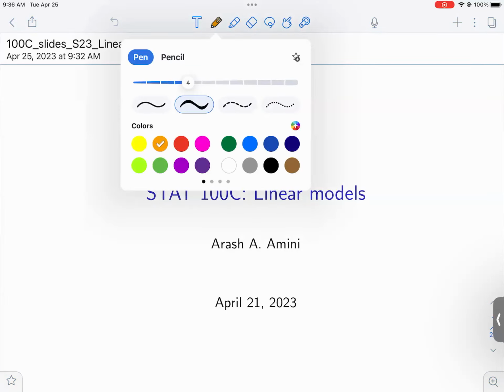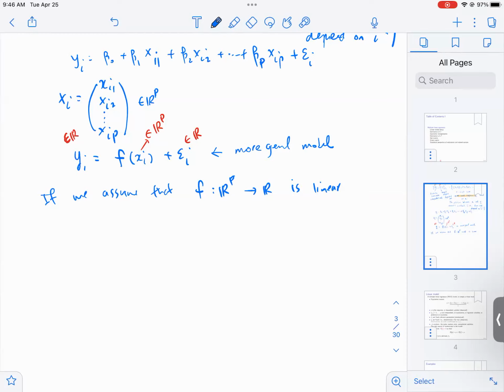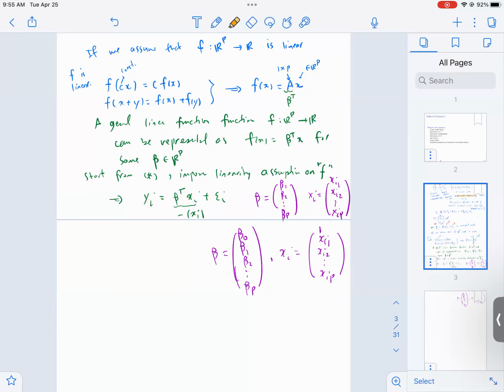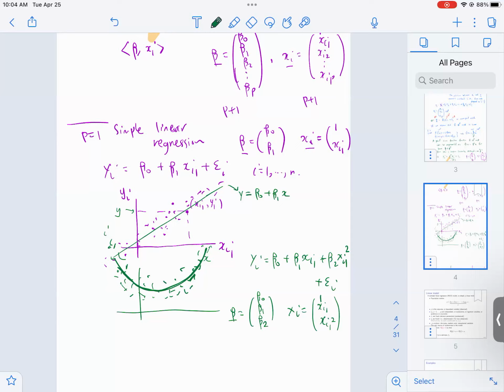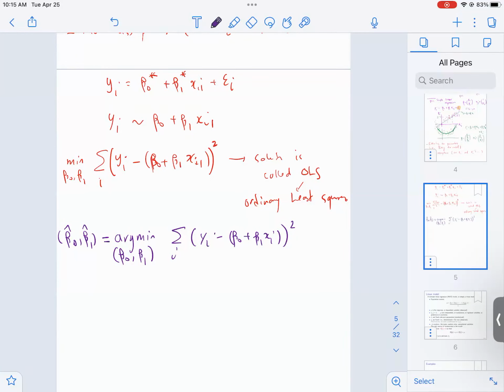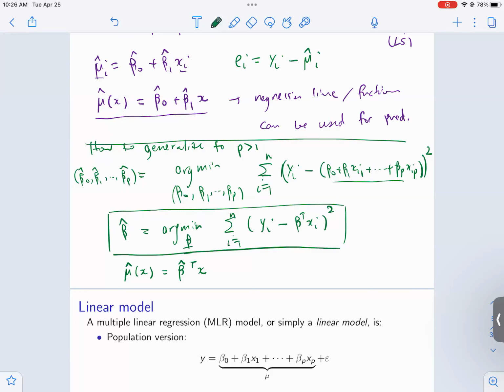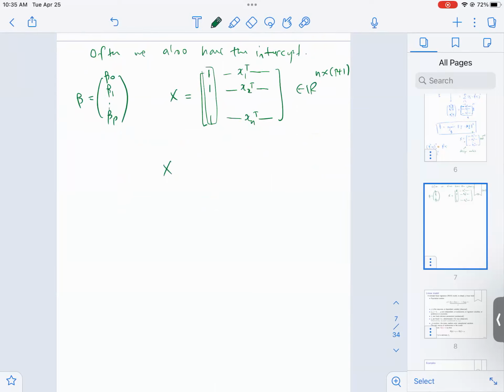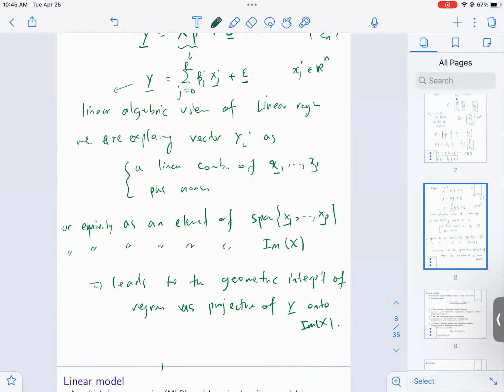Linear Models -- Spring 2023 -- Lecture 7